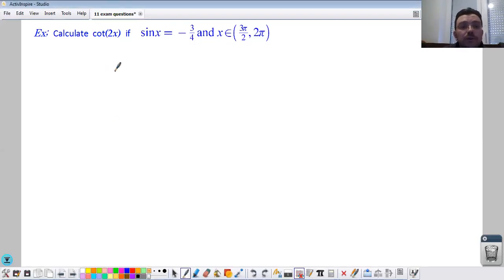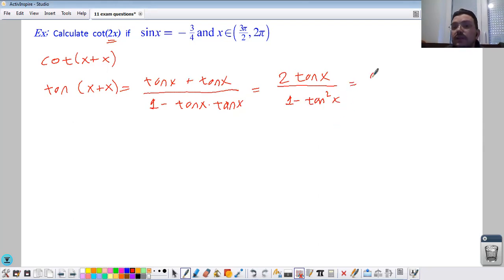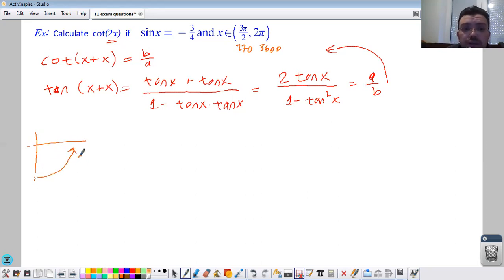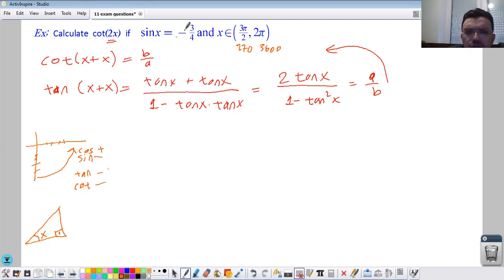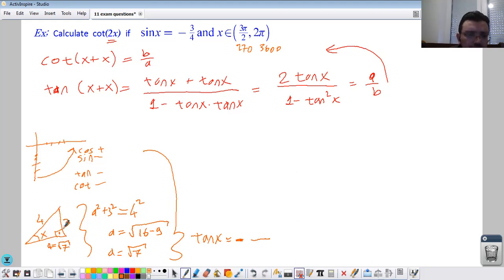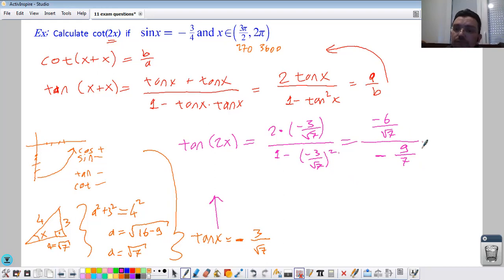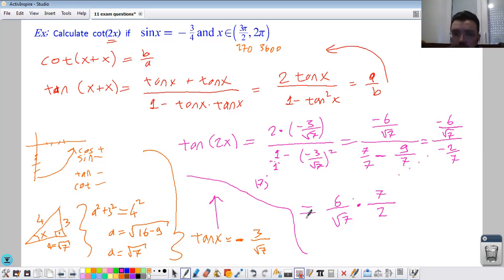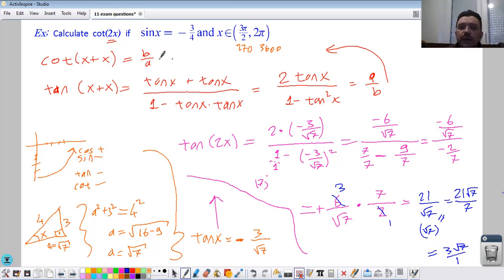Gr11 Trigonometric Identities Double angle rule cot2x example 1